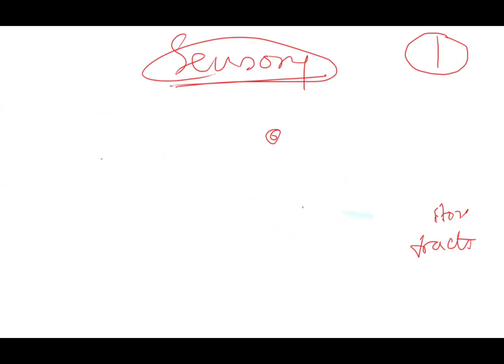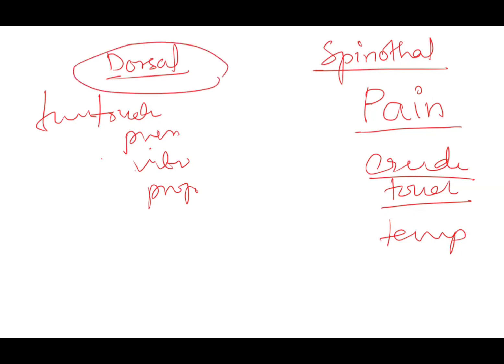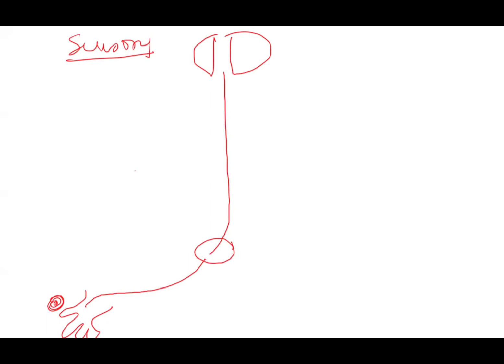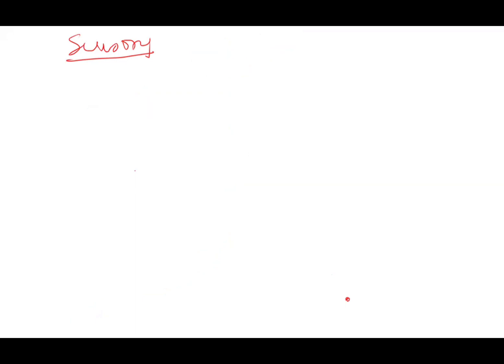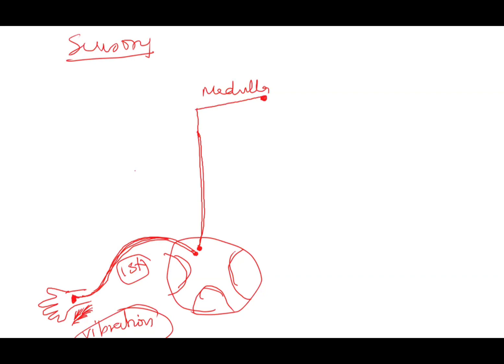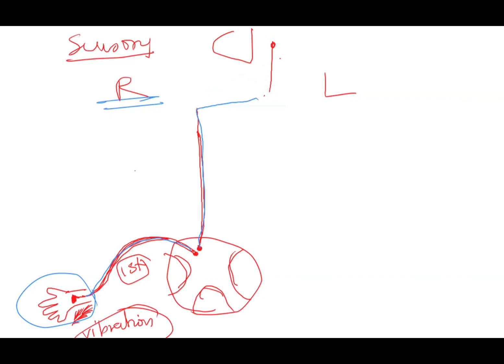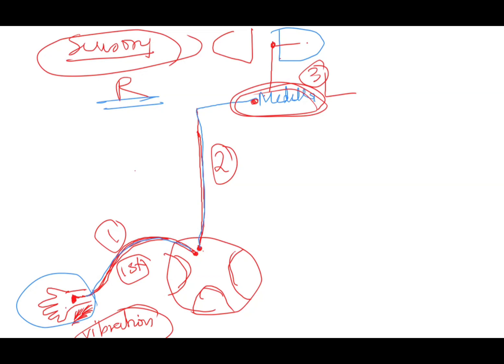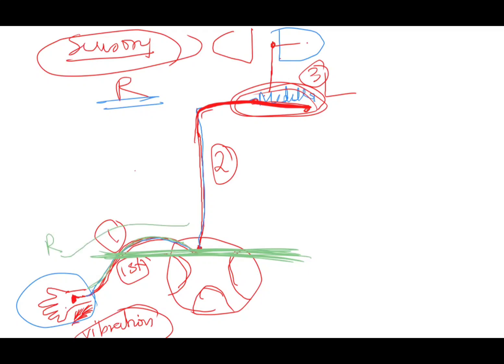SENSORY PATHWAYS of the spinal cord#tas#fop#akp ( A clip from regular class)